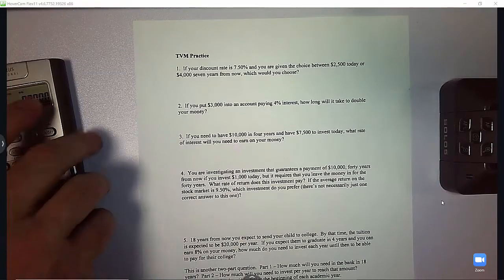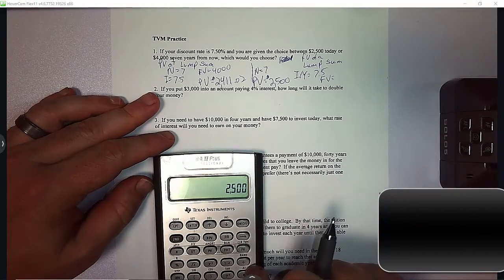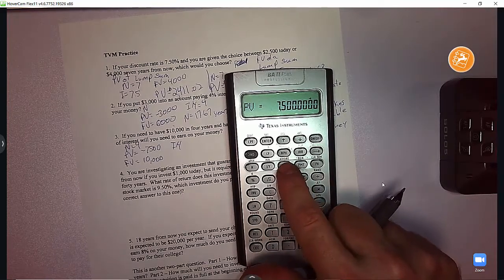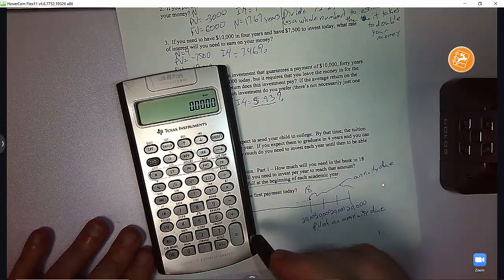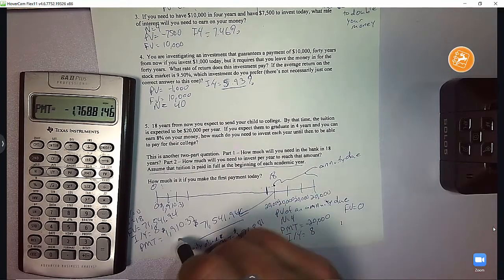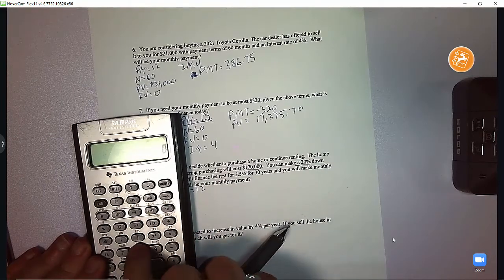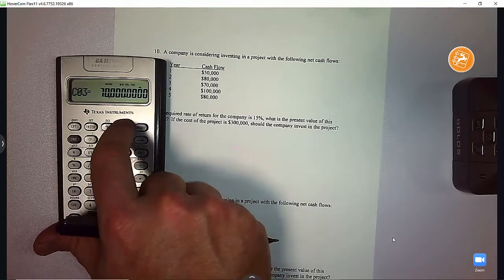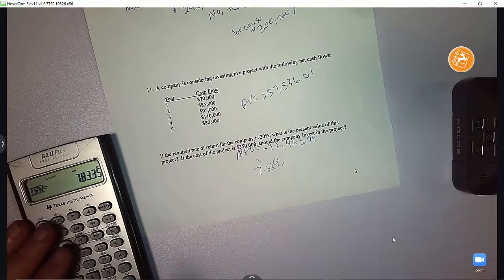Time Value of Money using the TI BA II Plus Calculator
This is a video demonstrating how to use the TI BA II Plus calculator to answer Time Value of Money Problems.

Present Value
Future Value
Annuities